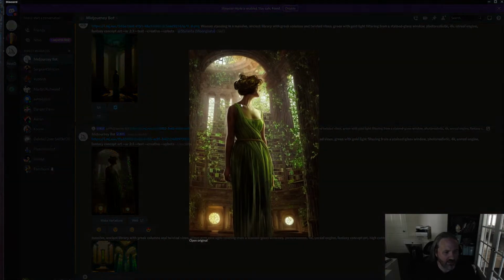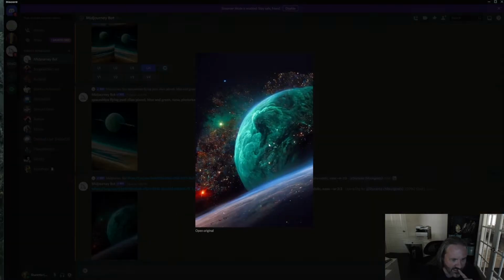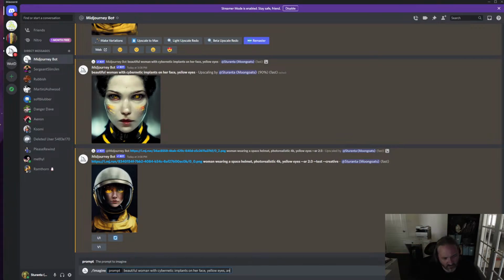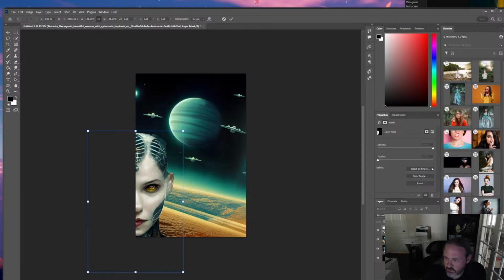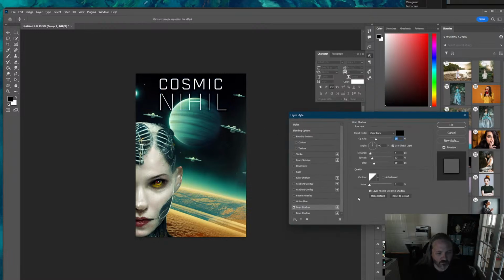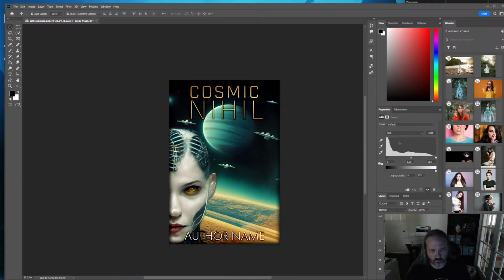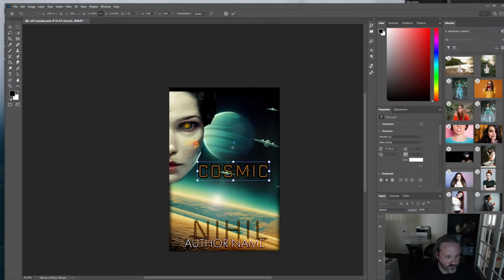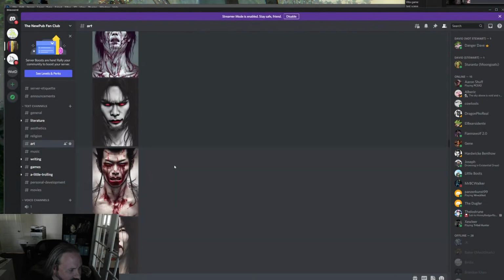Book cover stream